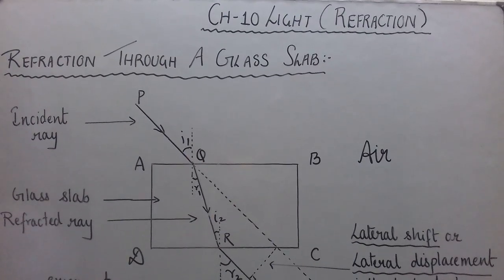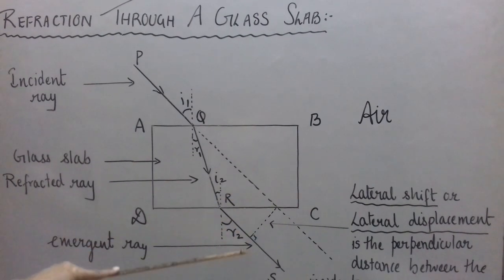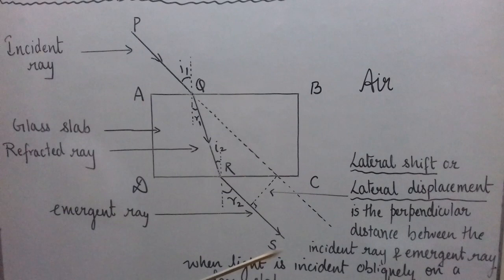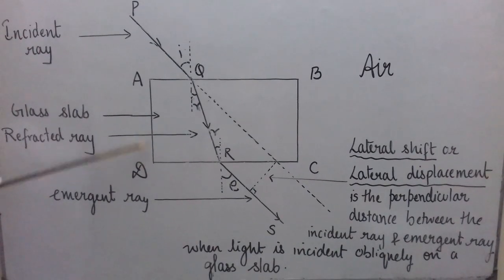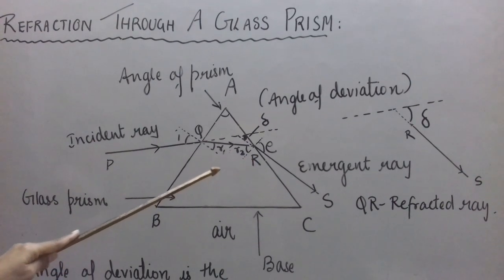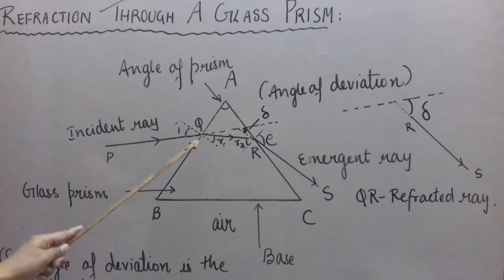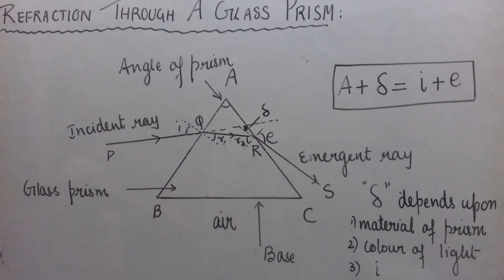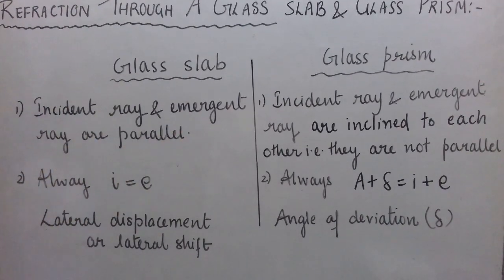Class X - Physics | Light |Refraction III (Glass slab and Glass Prism)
Refraction through a glass slab and Refraction through a glass prism and their comparison